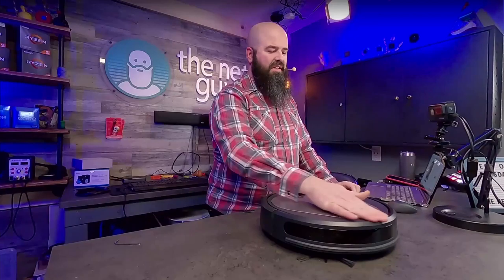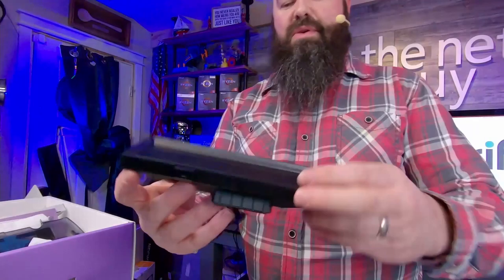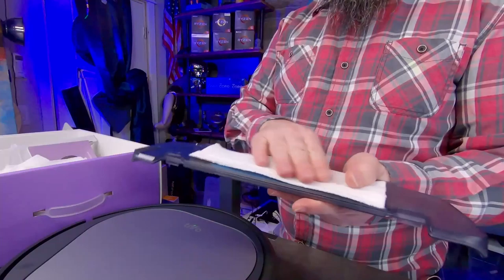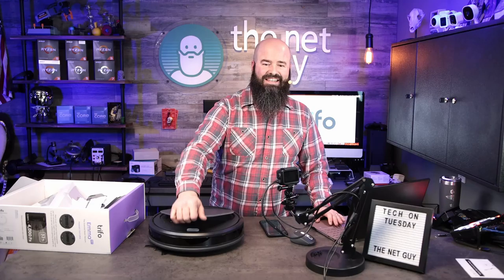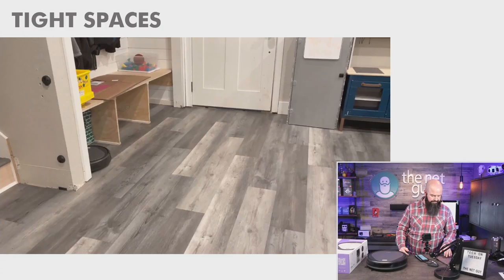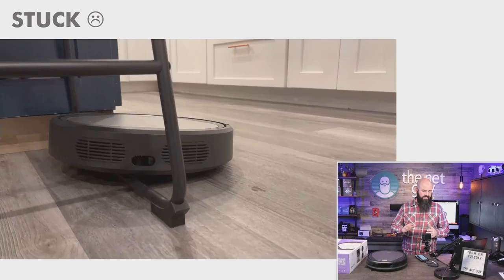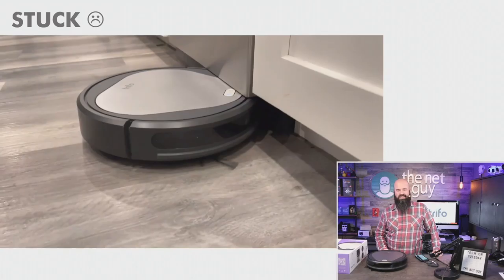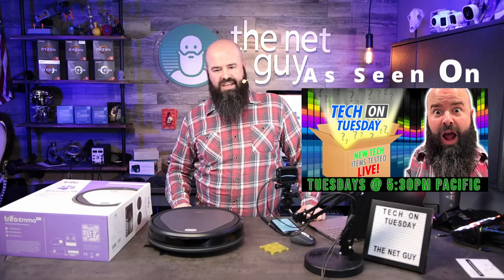Emma "Pet" Robot Vacuum /w Wet Mopping & Pet Hair Remover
The Trifo company has an entire fleet of robot vacuums for every need.  The Emma "Pet" robot vacuum is designed specifically for pet owners and both carpeted and solid surface floors.  With advanced AI-powered mapping capability and a feature rich app for your phone, you'll finally have full control over your cleaning.  At less than $200, it's a bargain.